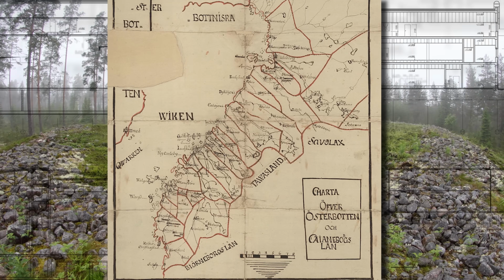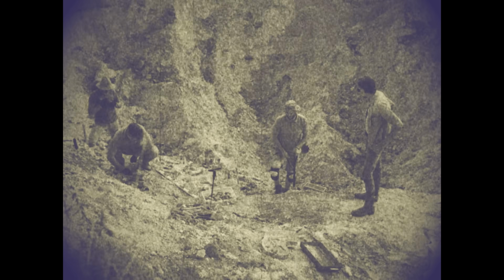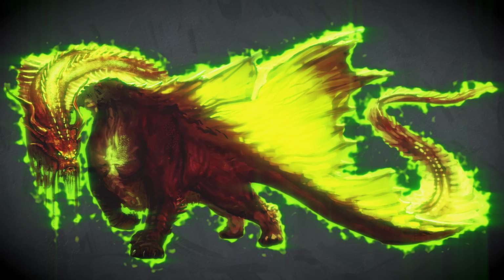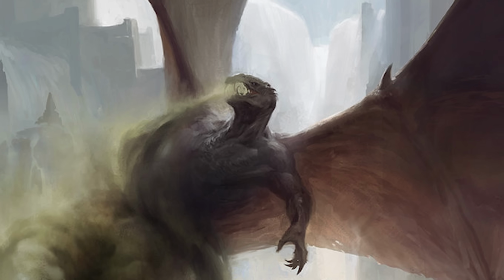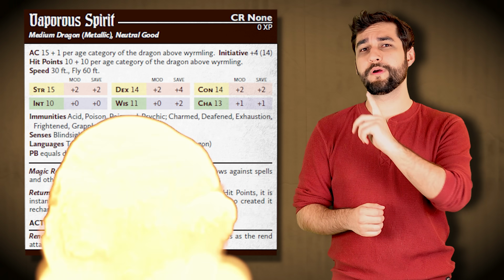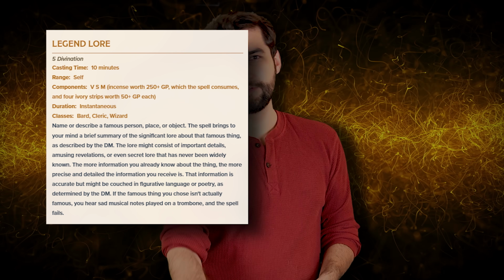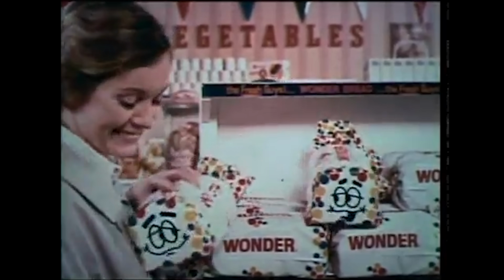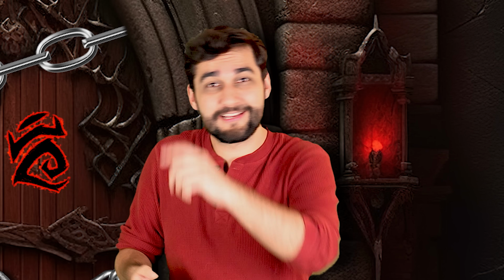The Most Interesting D&D Dragon You've Never Heard Of - Orium Dragons Lore, Stats, and Plot Hooks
Check out the Land of Eem on Kickstarter today!

Time to learn about the history of Dungeons and Dragons! Today on Monster of the Week, the internet show that deep dives into the lore and backstory behind the coolest, scariest, and most interesting monsters in D&D, we're going to be talking about Orium Dragons!

Orium Dragons have some really awesome D&D lore that dabbles both in the Material Plane and the Feywild, which makes them incredibly fun monsters to run. They've got some wild lore implications and they're also mildly (highly) toxic! Neat!

As always the 5th edition / D&D 2024 stat block for this monster is linked below! Be sure to let me know how you plan to use this week's monstrous creature at your D&D group's game table!

Artwork provided courtesy of Wizards of the Coast

00:00 - INTRO
02:40 - WHAT IS AN ORIUM DRAGON?
05:30 - THE PART WITH THE AD
07:10 - MECHANICS
09:50 - PLOT HOOKS
19:08 - FINAL THOUGHTS